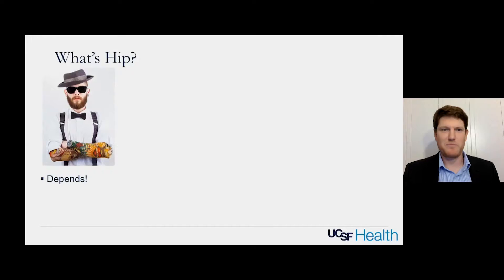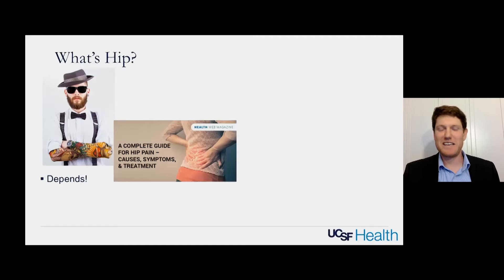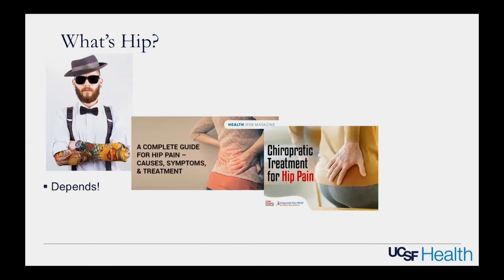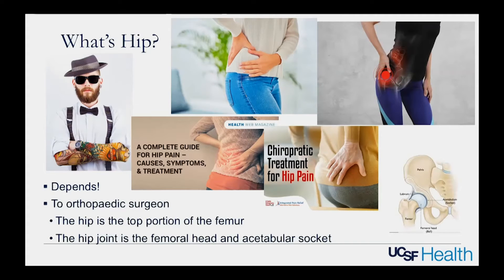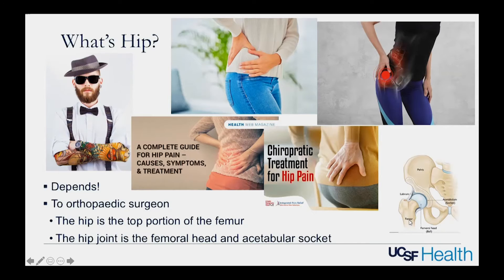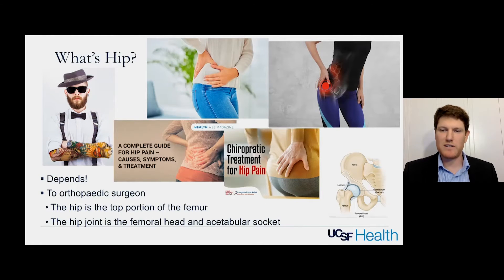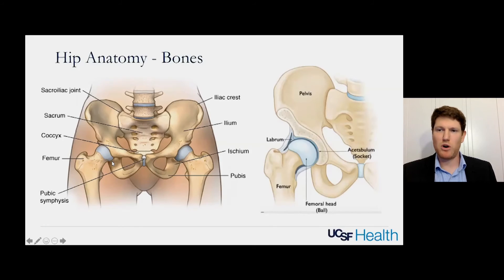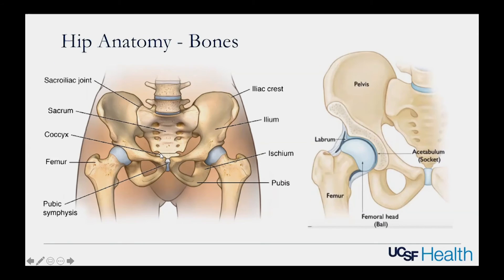WHERE EXACTLY IS THE HIP?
Jeff Barry, MD, explains the anatomy of the hip joint. [Show ID: 38809]